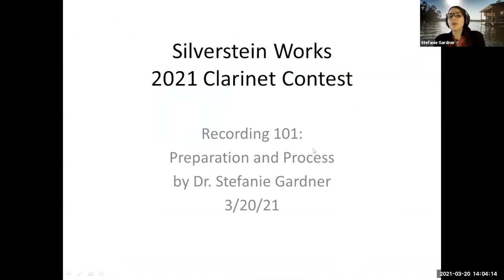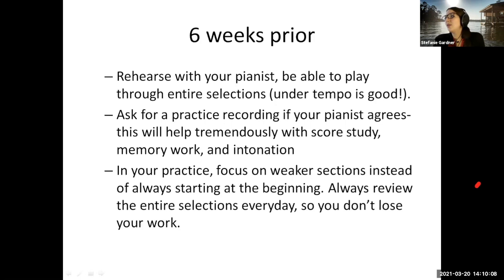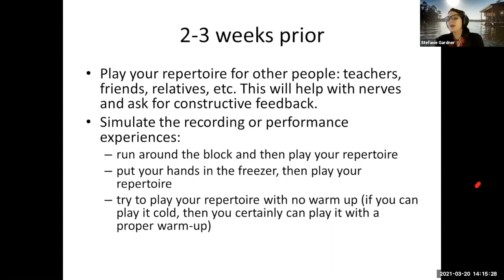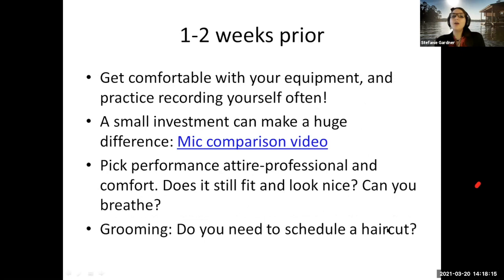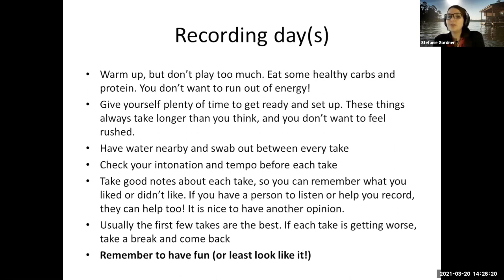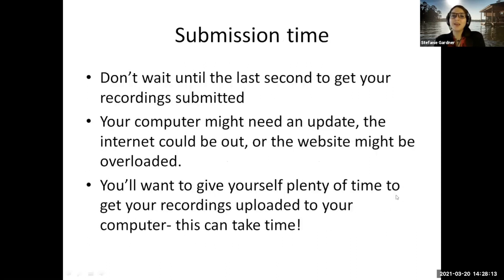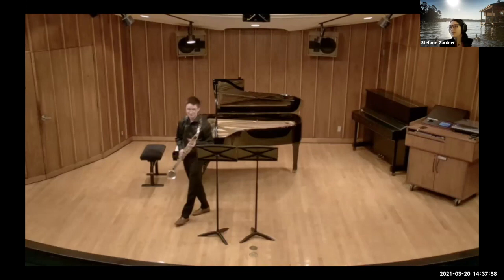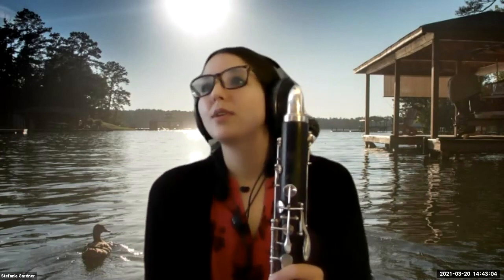Silverstein Sessions Vol 2 - Dr. Stefanie Gardner Masterclass - March 20, 2021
Silverstein Sessions are interviews, performances, workshops, masterclasses, and tips & tricks, presented by Silverstein's artists and artist educators. The intention behind Silverstein Sessions is to bring together a deep and engaging resource for learning and discussion in the woodwind community.

The 2021 Silverstein Clarinet Contest presents a masterclass from Dr. Christopher Nichols, March 20, 2021.